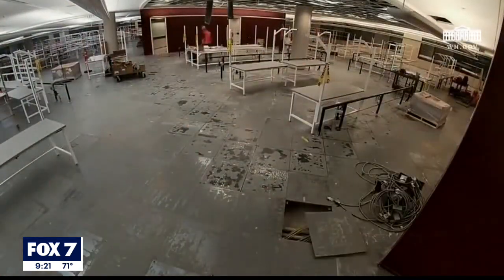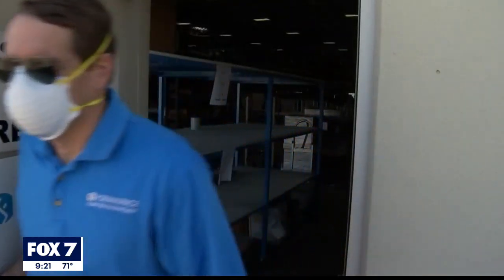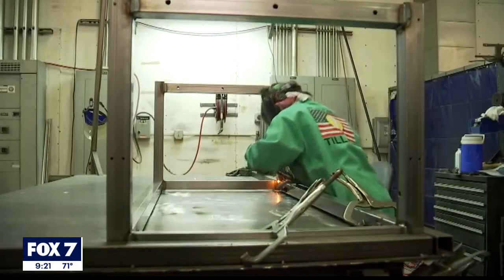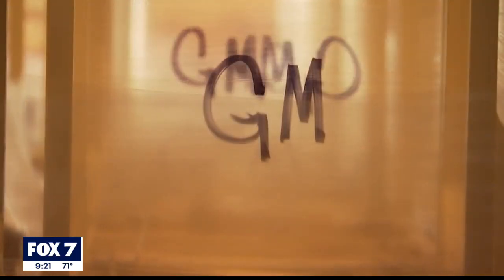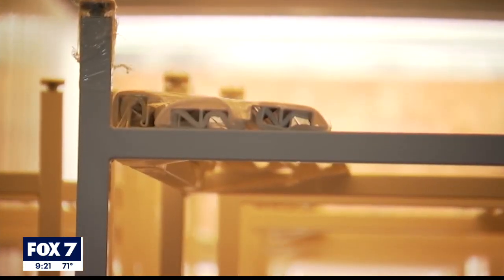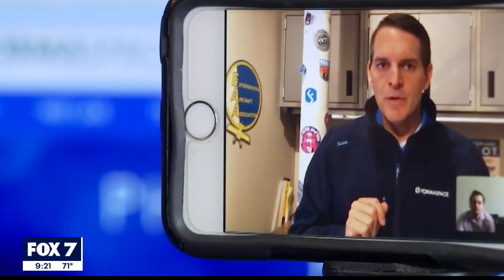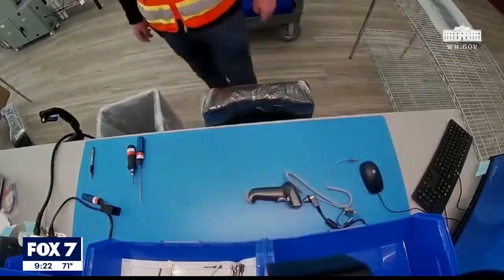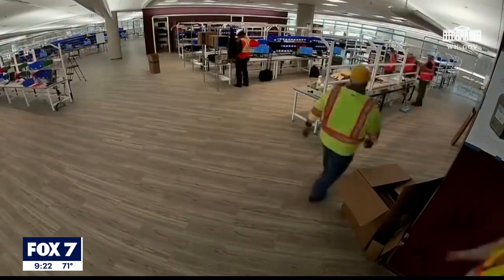Texas company helps General Motors convert car factory into ventilator manufacturer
President Trump showed a video at a White House briefing of a General Motors location being transformed to help make ventilators in the fight against COVID-19 coronavirus. One Austin company helped out.